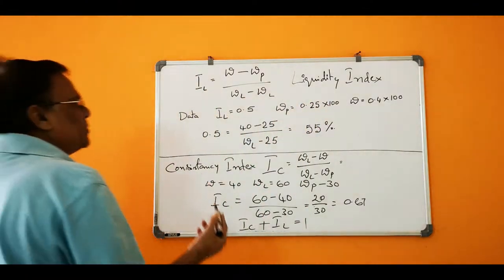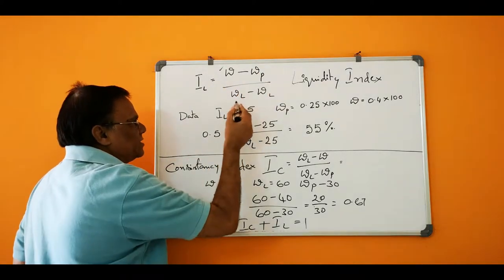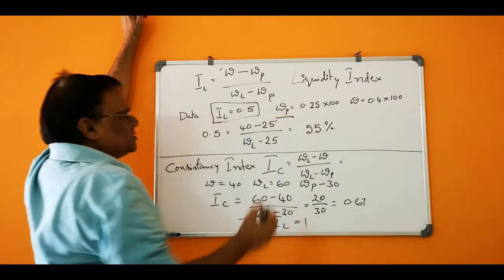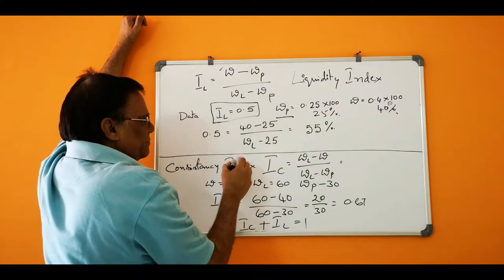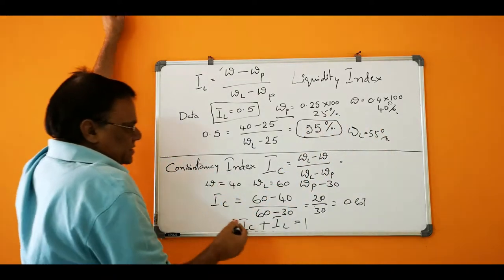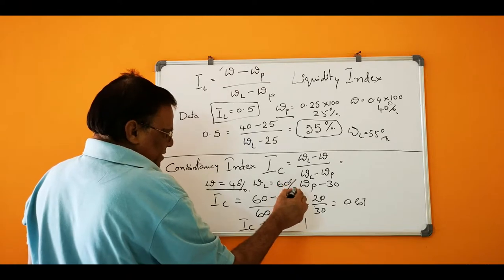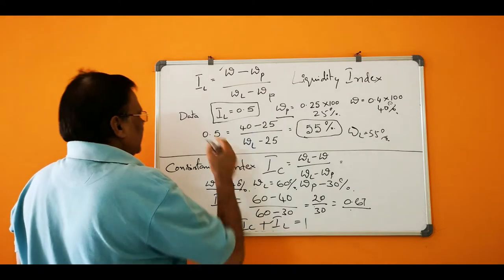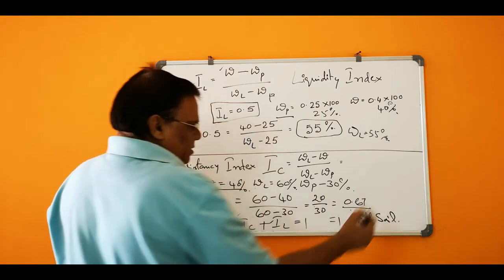Civil Engineering | GATE 2019 | soil mechanics Problem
properties of soil-2